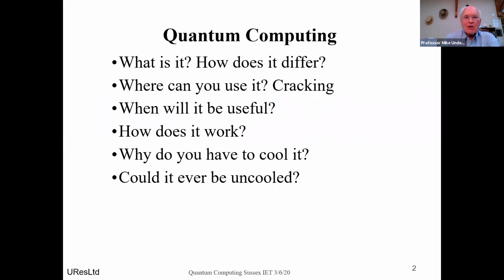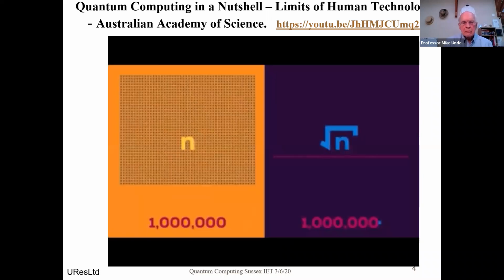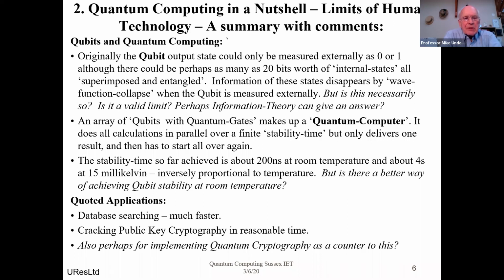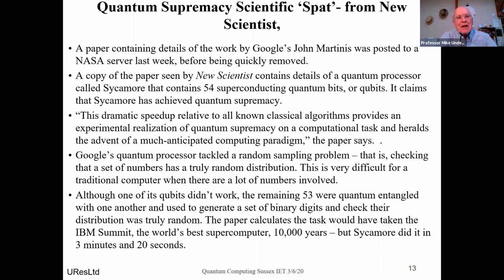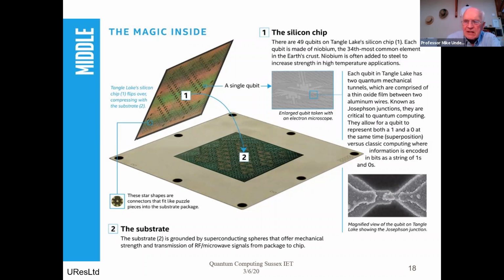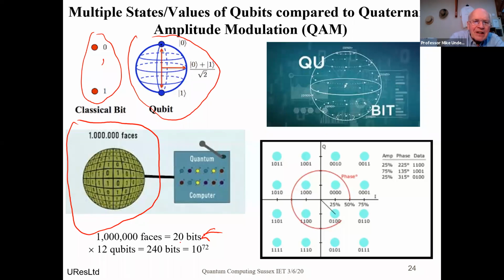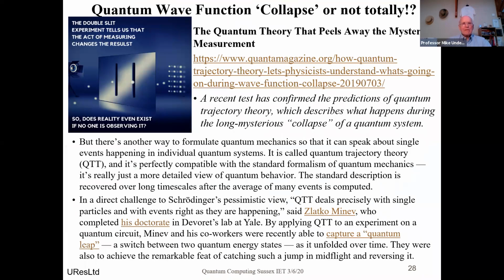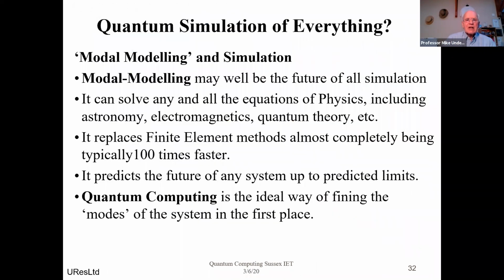An Appreciation of Quantum Computing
A talk given my Professor Mike Underhill on Wednesday 3rd June 2020.

Quantum Computing now claims to have reached 'quantum supremacy' where it can solve certain problems that no classical computer can solve. But what are these problems and do we need to solve them?
- Is conventional cryptography now a dead duck?
- Will quantum cryptography then save the day?
- How big does a useful quantum computer have to be?
- Will we be able to programme it easily?
- How does a quantum computer work?
- Why is its physics so mysterious?  Or is it?
- Why does it have to be cooled to a few thousandths of a degree above absolute zero?
These are some of the questions that the speaker addresses.